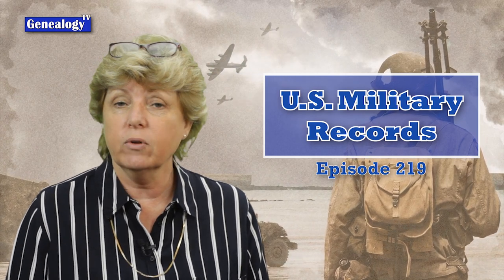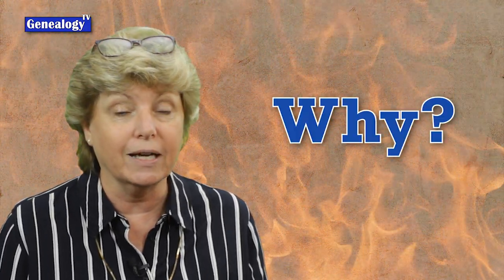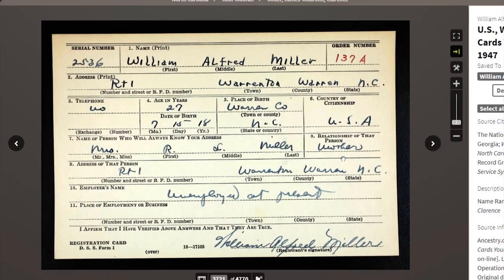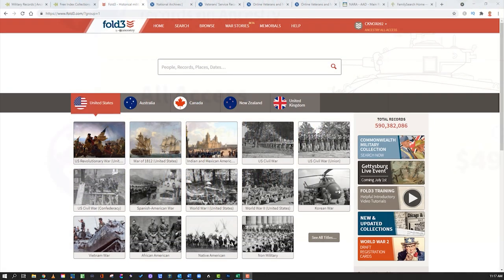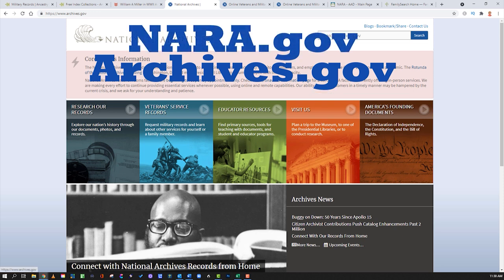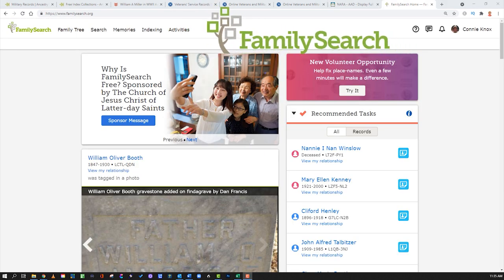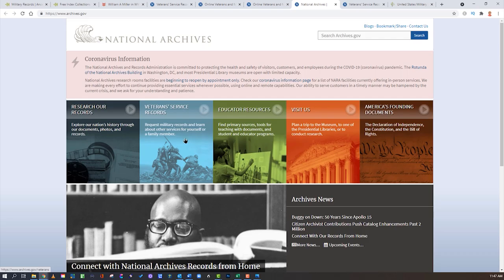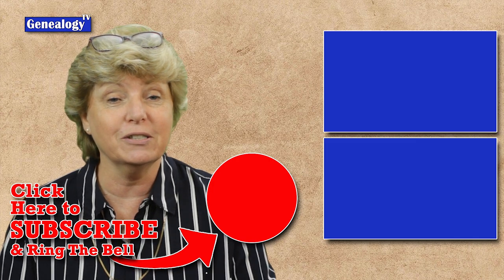Military Records for Family History and Genealogy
Learn about where to find U.S. Military Records, most of which are free to search. We’ll explore Military Records for your genealogy research on Ancestry, FamilySearch, Fold3, and the National Archives and Records Administration (NARA).

Ancestry has many records you can search for FREE, without a paid subscription.

📃 There is a HANDOUT for INFO ACCESS level Channel Members. Channel Members can find the handouts in the Community Tab on the YouTube channel. Look for the words HANDOUT in the blog posts.

THREE WAYS to get the HANDOUTS!

1) Become a Channel Member at the Info Acces level $9.99 per month. This gets you all the handouts. As a Channel Member, find the handouts by scrolling through the blog posts on the Communtiy tab

3) Become a Patron with a monthly Happy Dance Subscription ($15/Month) or more and get early release of the videos and the handouts are emailed to you when they become available.

I am a fanatic for genealogy, family history and DNA to research my American ancestors . My mission is to create the best free genealogy videos and webinars on YouTube. I teach the genealogy research skills while building my family tree and studying family origins. I am a professional genealogist; I teach research skills and records research. The best videos on “Genealogy TV” (YouTube) are about learning research notes, logs, staying organized, genetic genealogy, finding missing ancestors, and where to find family history records. Learn genealogy for free and how to research on Ancestry.com, FamilySearch.org, MyHeritage.com, FindMyPast.com, FamilyTreeDNA, AncestryDNA, 23andMe, Wiki Tree, Geni, National Genealogical Society, National Archives, State Archives, local family history rooms, genealogical and historical societies genealogybank.com, Chronicling America, Newspapers.com, Newspaper Archives.com, Fold3, Archive.org, Internet Archive, Wayback Machine, Digital Public Libraries, National Archives, Google, Google Books, Google News, Facebook for genealogy groups, and the very best genealogy websites and resources.

Other YouTubers are The History Guy, Ancestral Findings, Family History Fanatics, Geneavlogger, Legacy Tree Genealogy, Genealogy TV (of course), Ancestry, FamilySearch, Useful Charts, Dear Myrtle, and 23andMe.